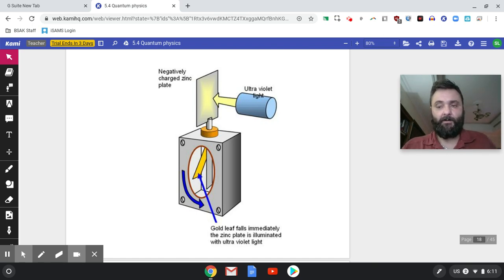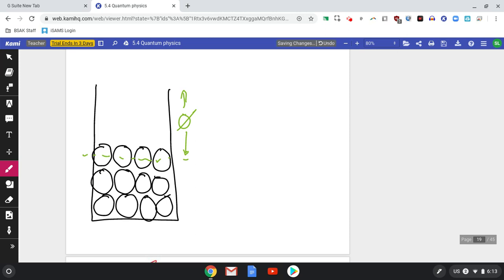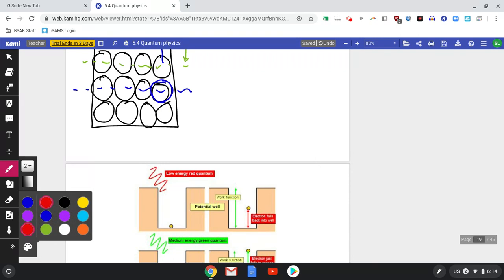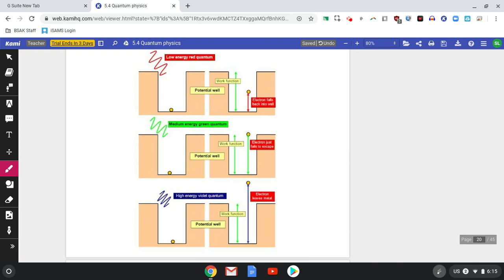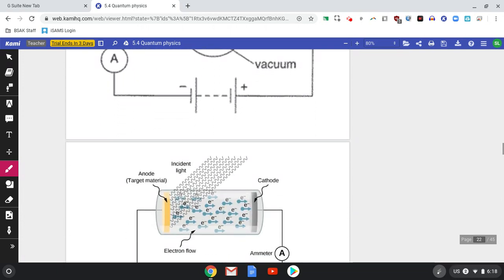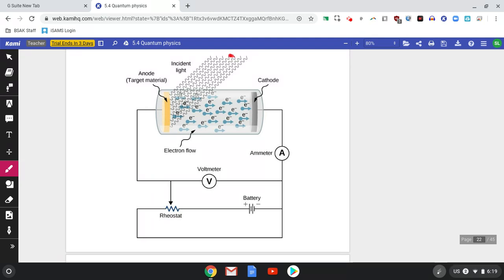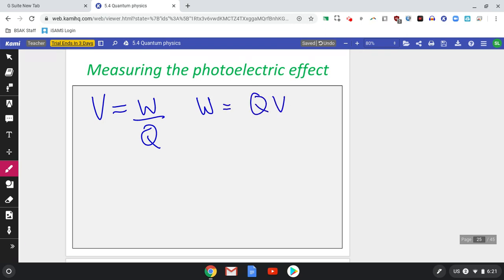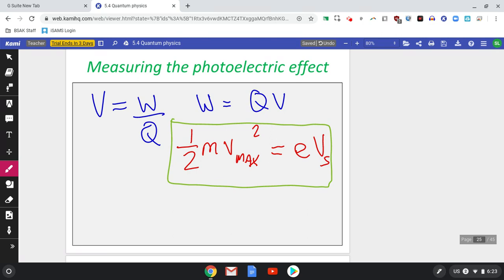Photocells and the Stopping Potential (part 1)